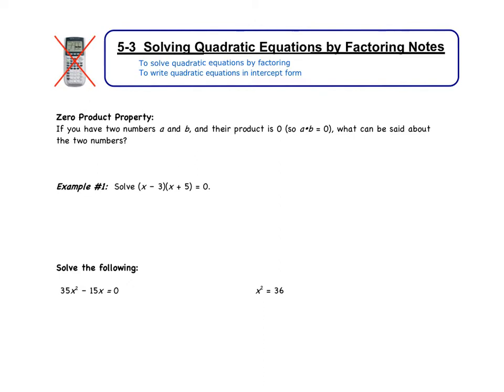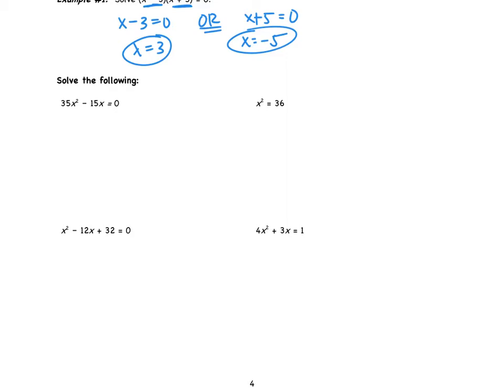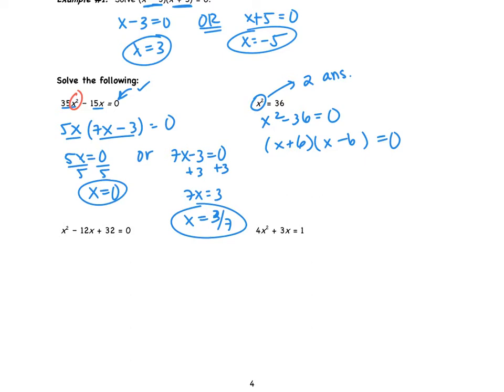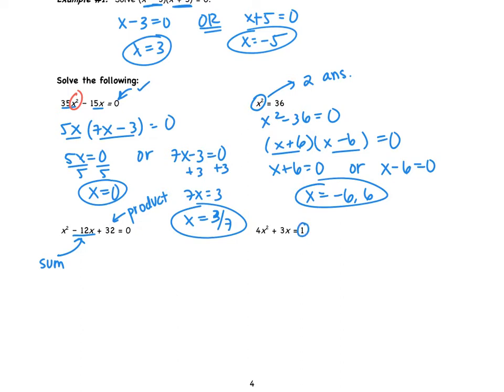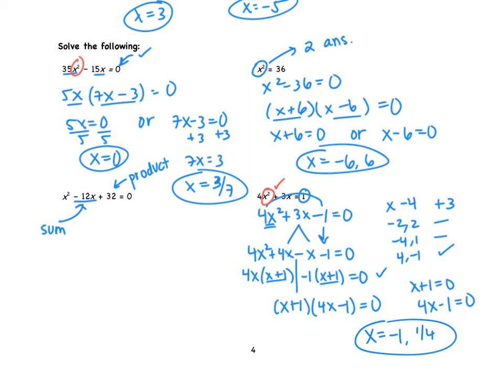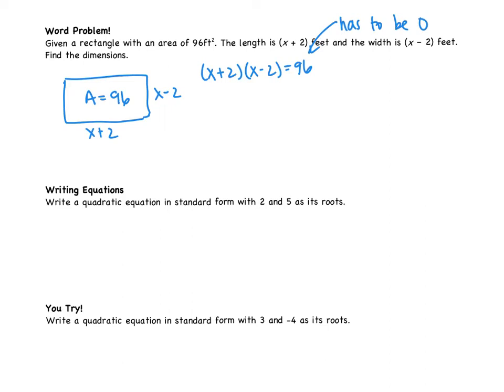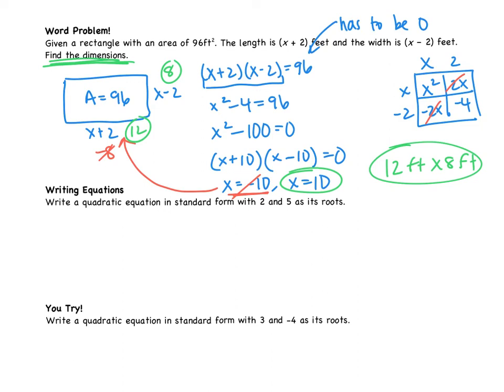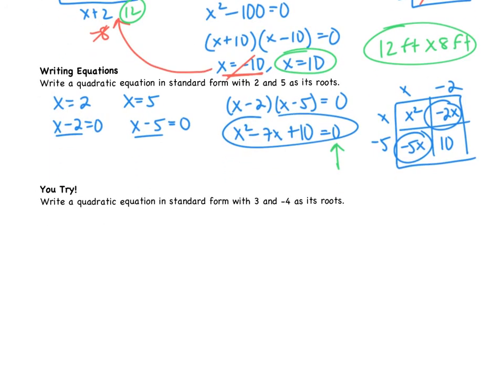5.3: Solving Quadratic Equations by Factoring (PART 2)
Objective:
To solve quadratic equations by factoring!